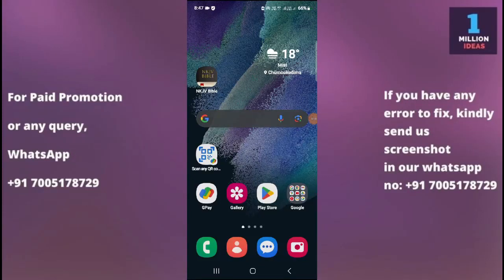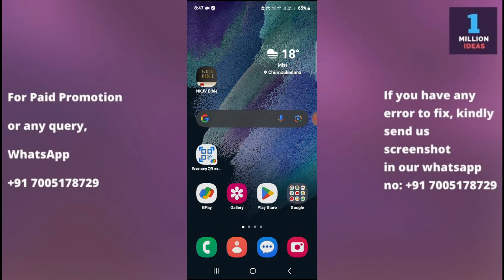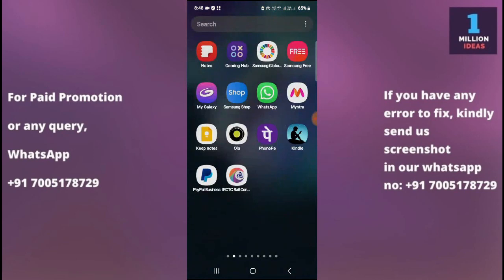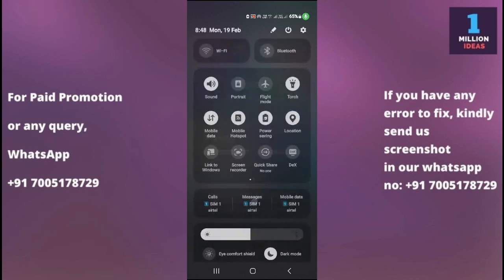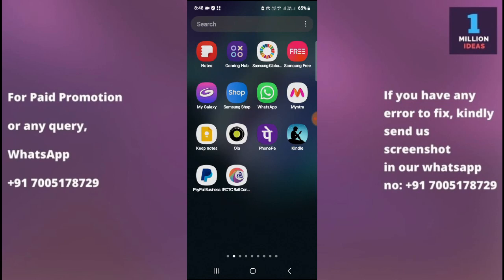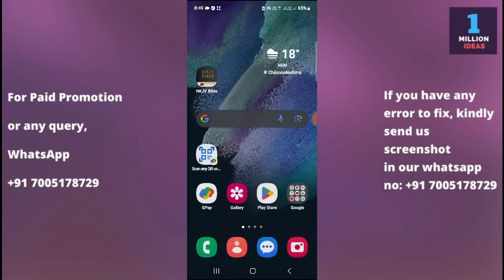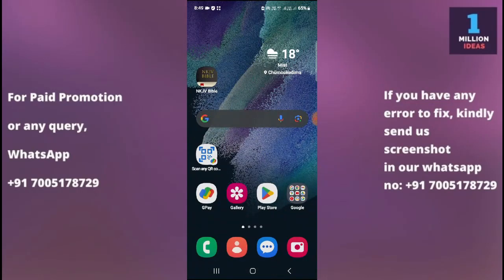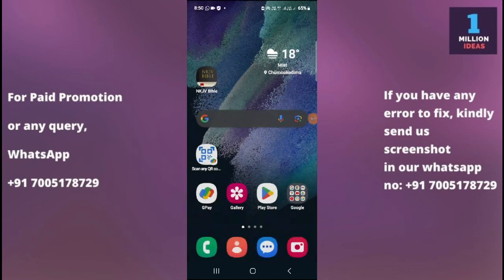Flashlight & Torch not working in samsung A15 5g